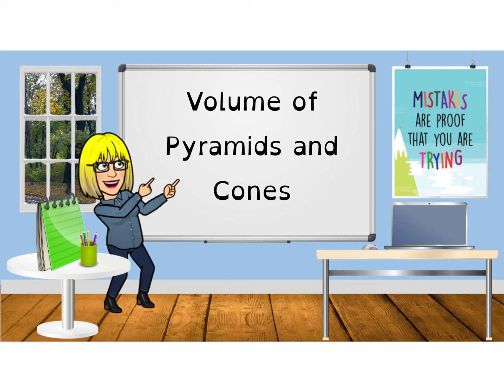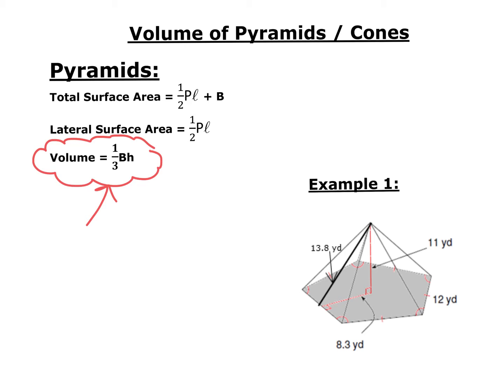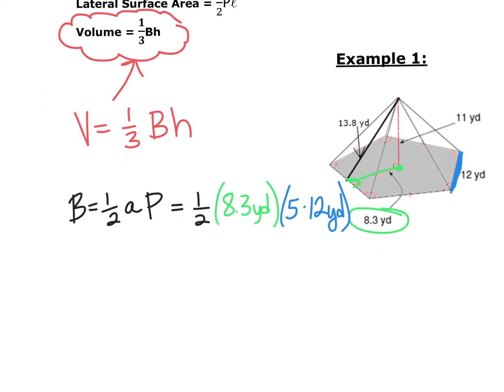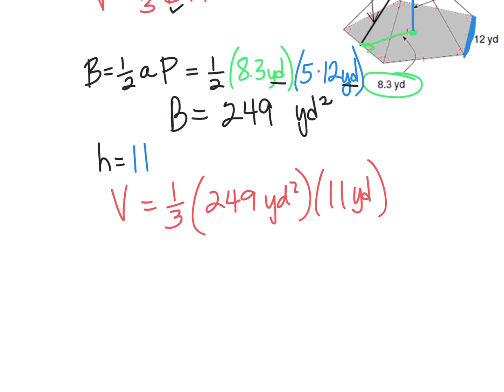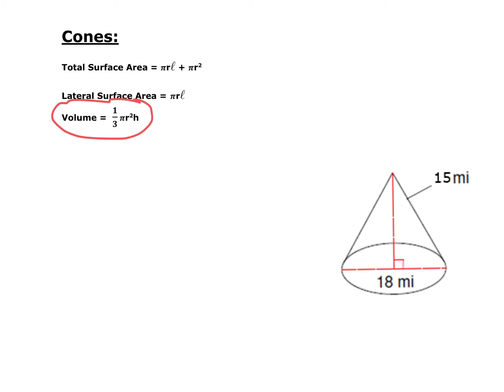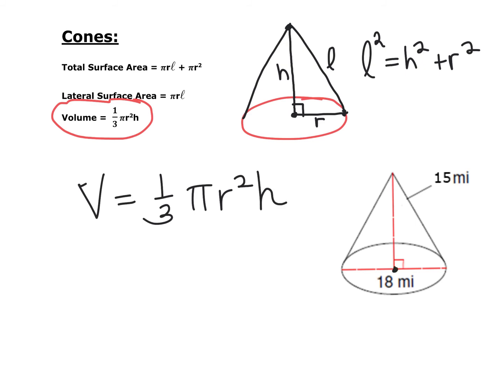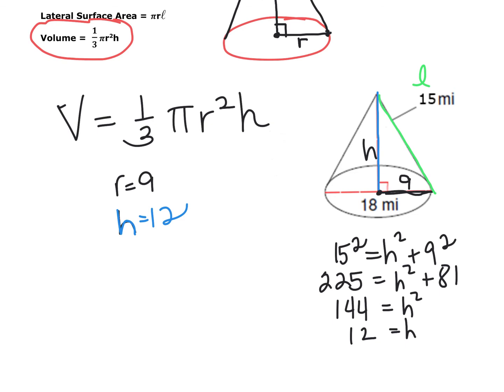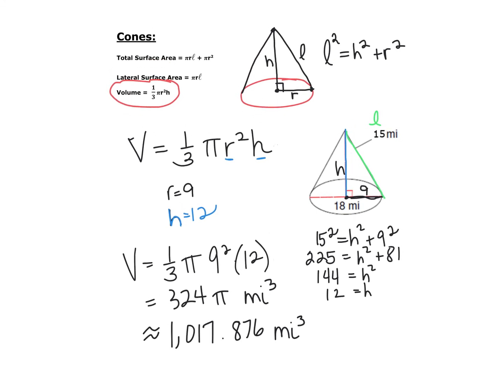Volume Pyramids and Cylinders.mp4